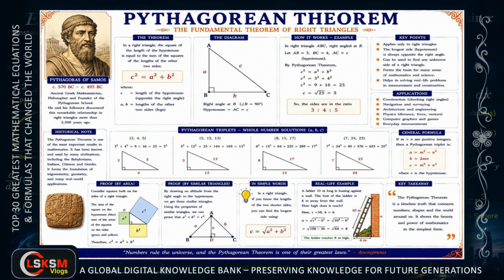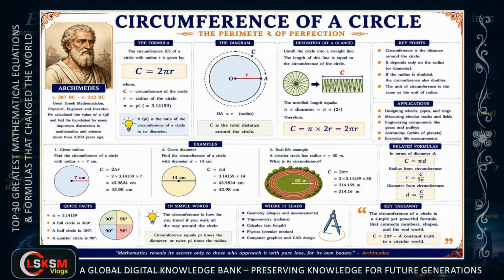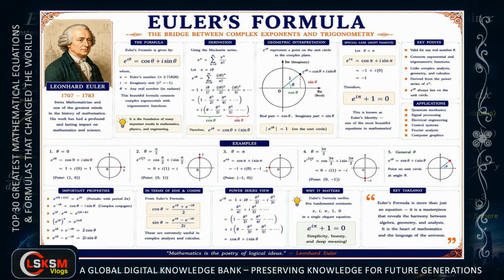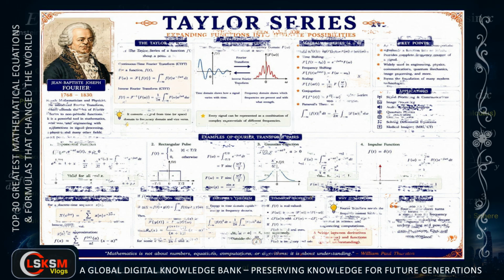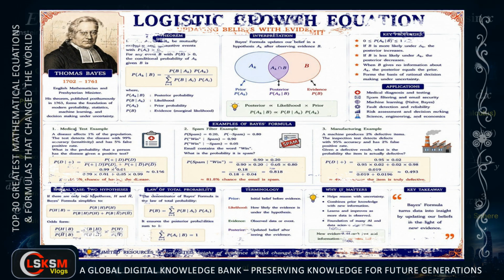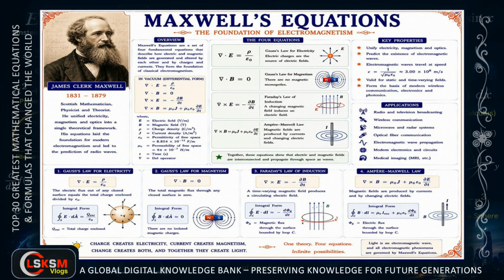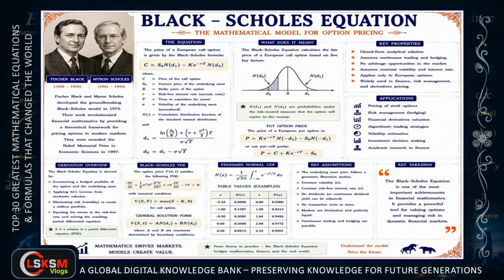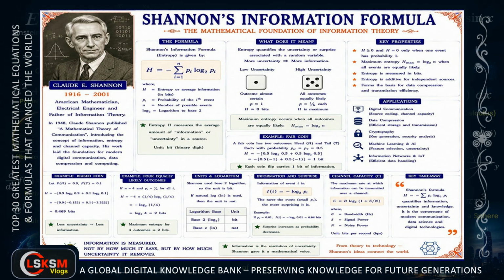Top 30 Greatest Mathematical Equations and Formulas That Changed the World I LSKSM Vlogs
Introduction
Welcome to LSKSM Vlogs! Today, we explore the Top 30 Greatest Mathematical Equations and Formulas That Changed the World, discovering the powerful ideas that revolutionized mathematics, science, engineering, and technology. From geometry and algebra to physics and finance, these timeless formulas continue to shape our modern world.